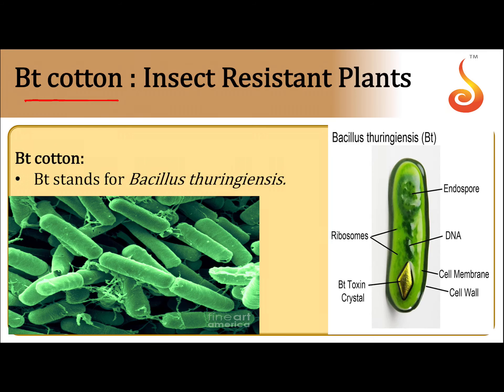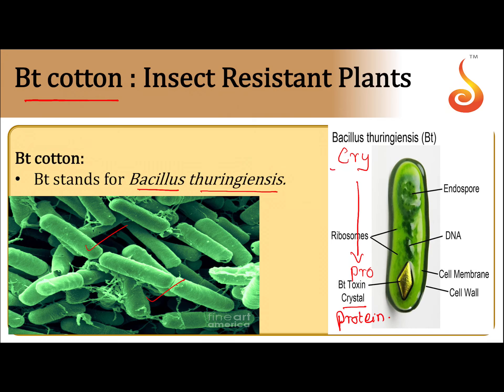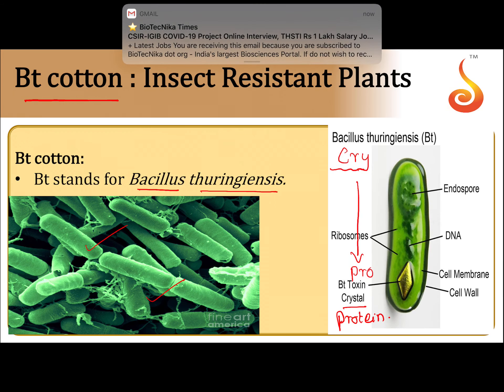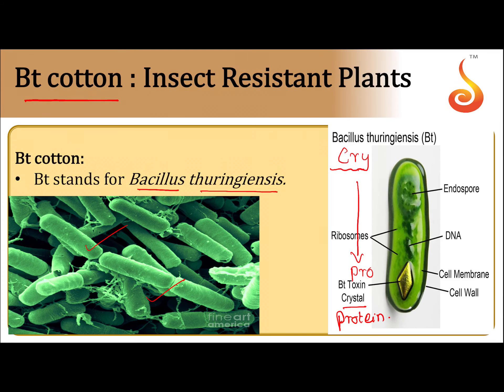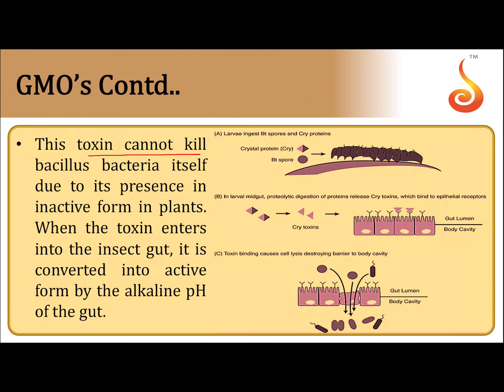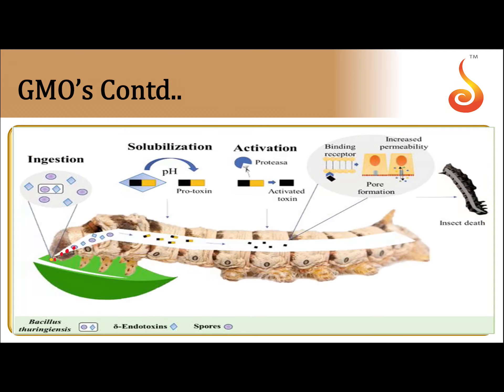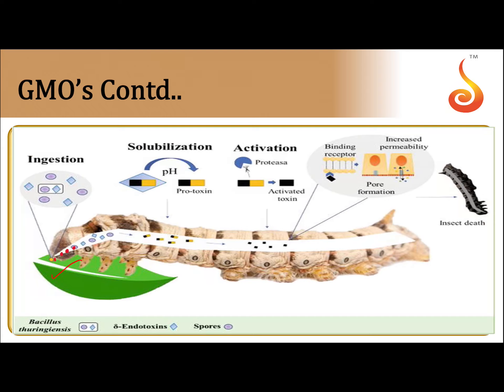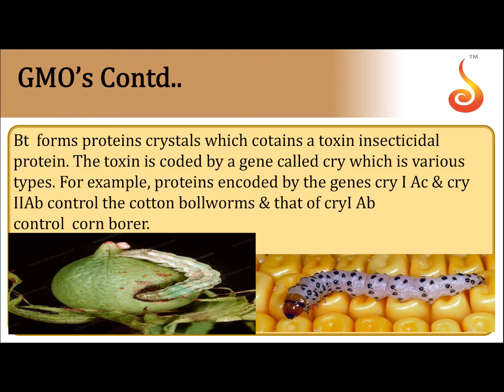PU 2 | JEE S2 | Biology | Biotechnology and its Applications | Lecture 1 | Slide 6 | Bt Cotton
Welcome to Concept Videos for JEE! This slide will explain Biotechnology and its Applications. We will focus on Bt Cotton. We are sure you will have an effective learning experience.